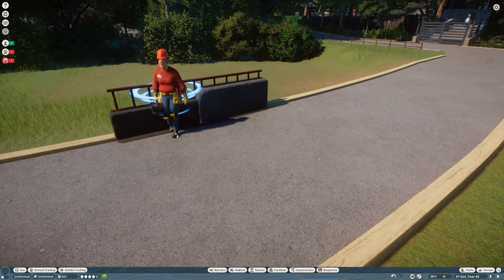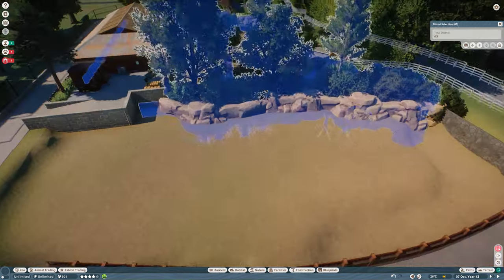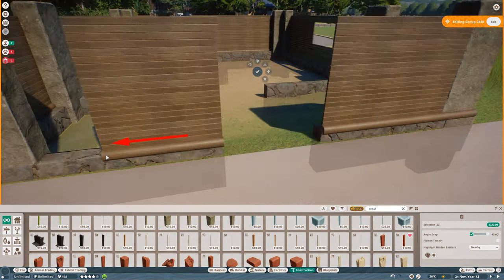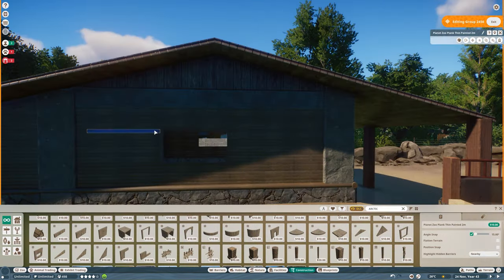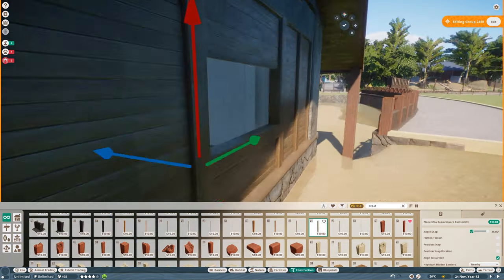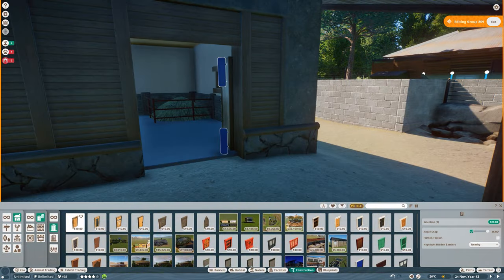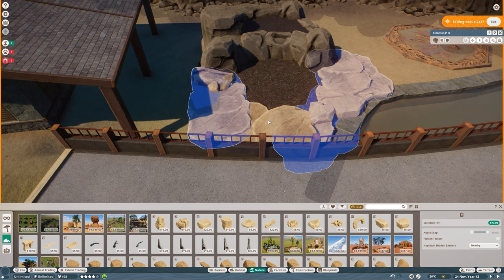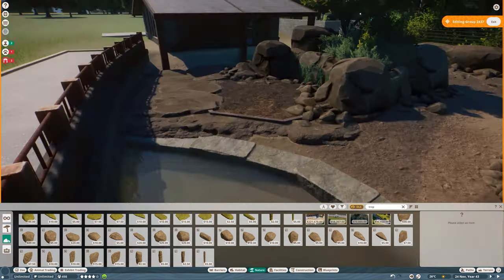Babirusa Habitat | Elm Hill City Zoo | Planet Zoo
Hi guys! In this episode of Elm Hill City Zoo we are creating a habitat for North Sulawesi Babirusas from the new Southeast Asia Animal Pack! This is the secound animal from the new Planet Zoo DLC that we are adding to the zoo.
Follow the speed build and enjoy the tour and some cinematic shots at the end of the video!